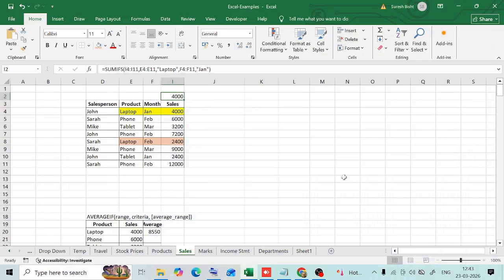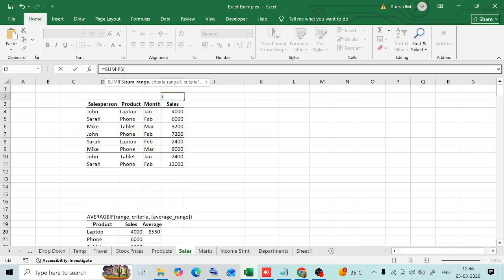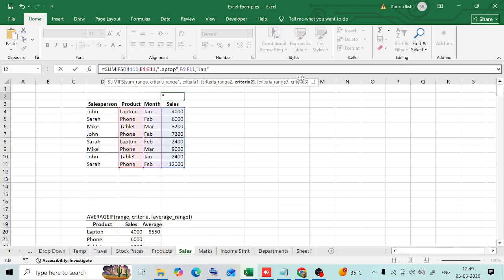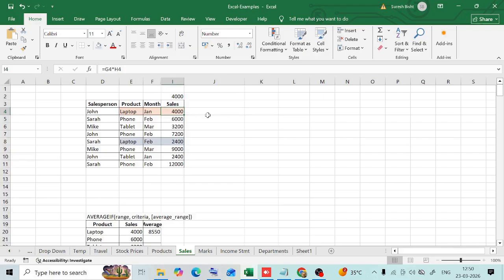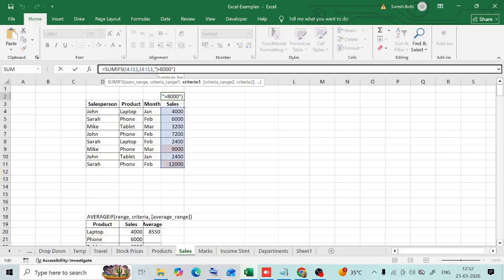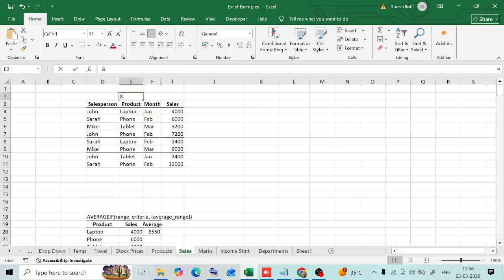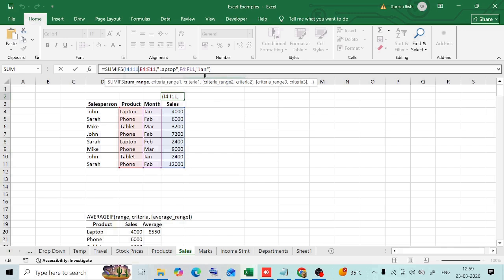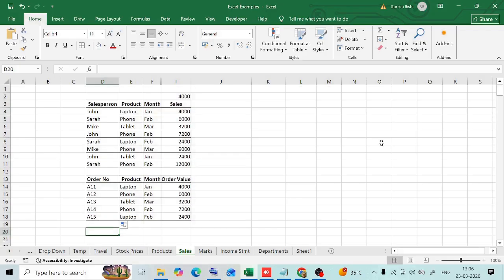SUMIFS Function in Excel | Complete Beginner Tutorial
Learn how to use the SUMIFS function in Excel to sum values based on multiple conditions.

In this step-by-step tutorial, you’ll understand how SUMIFS works with simple and practical examples.

Example:
=SUMIFS(C2, A2, "Laptop", B2, "Jan")

In this video you will learn:

⏱️ VIDEO CHAPTERS:
0:00 - Introduction (What the SUMIFS function does)
0:11 - SUMIF vs SUMIFS (apply multiple conditions in Excel)
0:30 - SUMIFS syntax explained clearly
1:22 - Basic Examples (only 2 conditions - product and month)
2:58 - Example using Logical operators (sum greater than, sum less than)
4:00 - SUMIFS with Cell References
4:42 - SUMIFS with Cell Reference + Operator
5:12 - Common Mistakes beginners make
6:24 - Real Life Examples

This tutorial is part of the Excel for Beginners series designed to help you understand formulas clearly instead of memorizing them.

Practice examples included so you can apply what you learn immediately.